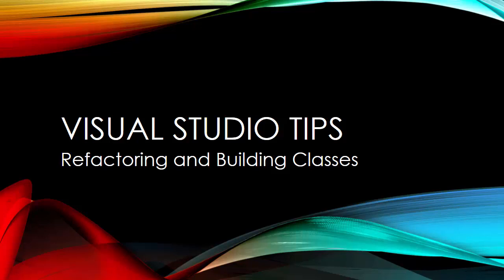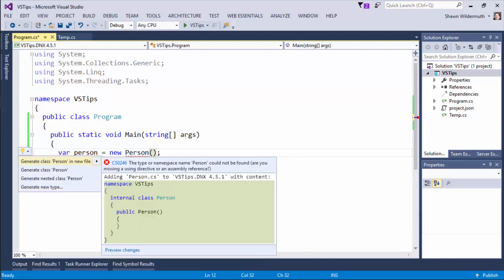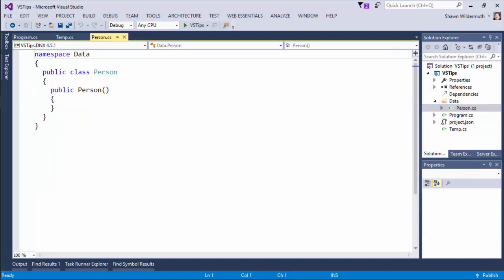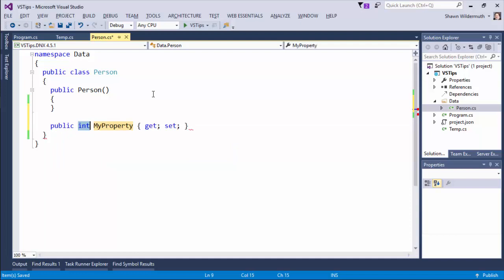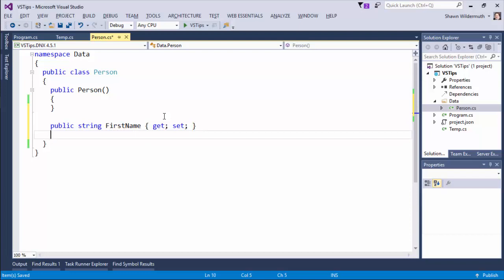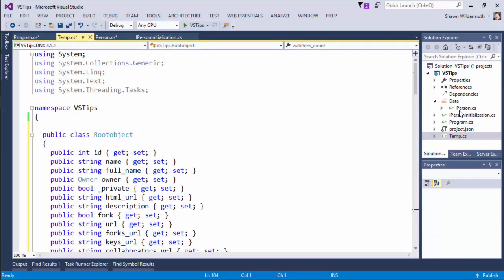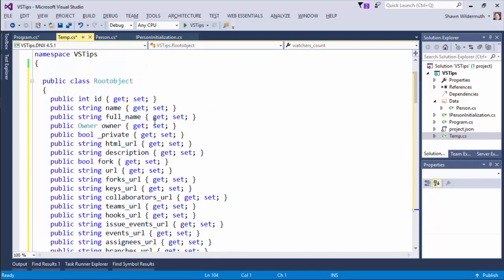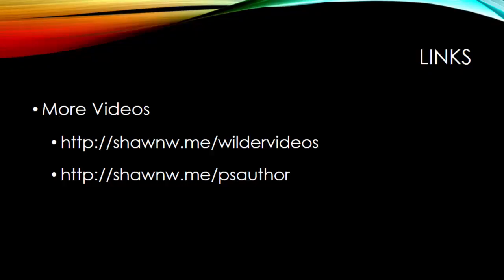Visual Studio Tips: Refactoring and Building Classes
In this video, I show you how to build classes and types with Visual Studio's built-in refactoring support.